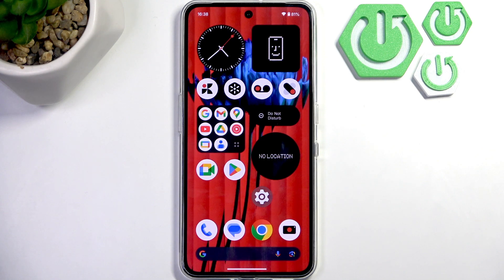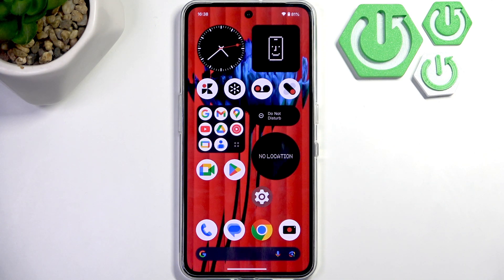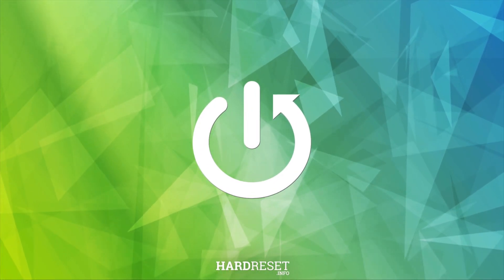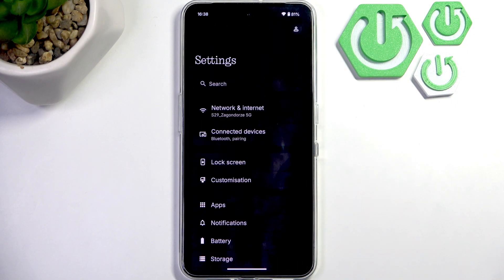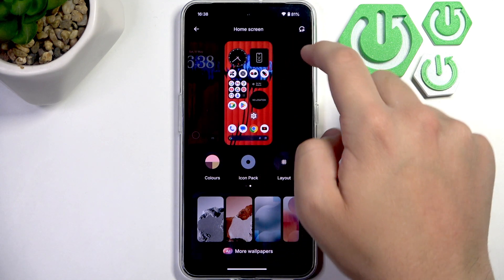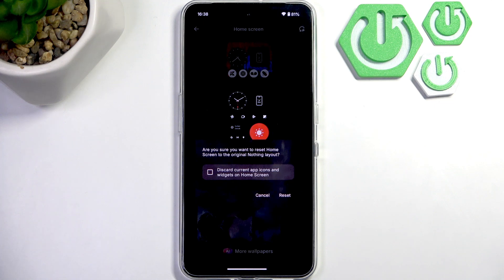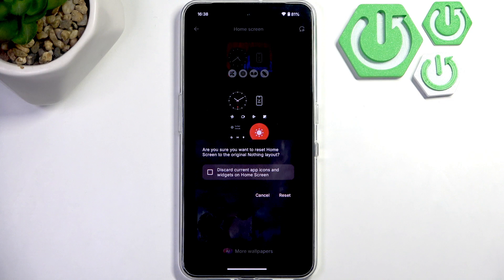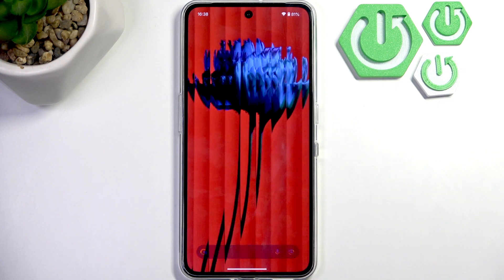How to Reset Home Screen Layout on CMF Phone 2 Pro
If your CMF Phone 2 Pro home screen feels cluttered or you want to restore the original layout, this video will show you how to easily reset the home screen layout on your CMF Phone 2 Pro. We’ll walk you through the steps using the settings menu, so you can quickly bring your phone’s home screen back to its default arrangement. Whether you want to remove custom app icons, widgets, or just start fresh, resetting the home screen layout is simple and fast on the CMF Phone 2 Pro. Follow along to learn how to get your device looking clean and organized again.

Where is the home screen reset option in CMF Phone 2 Pro settings?
How to restore default app icons and widgets on CMF Phone 2 Pro?

0:00 Introduction
0:05 Open Settings on CMF Phone 2 Pro
0:12 Go to Customization Section
0:20 Select Home Screen Layout Reset
0:28 Confirm Reset to Default Layout
0:40 Home Screen Restored to Original
0:46 Outro